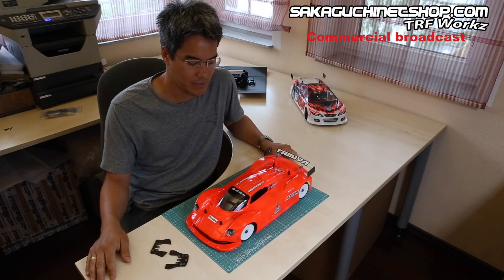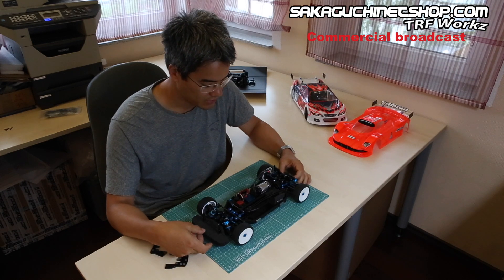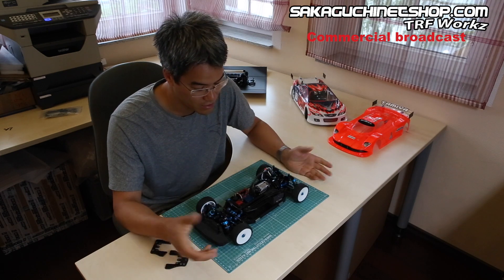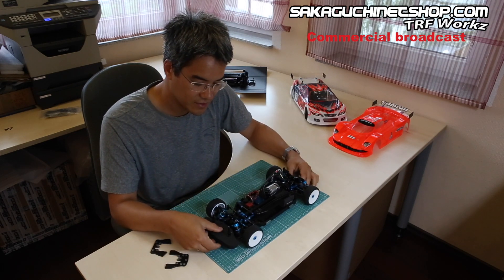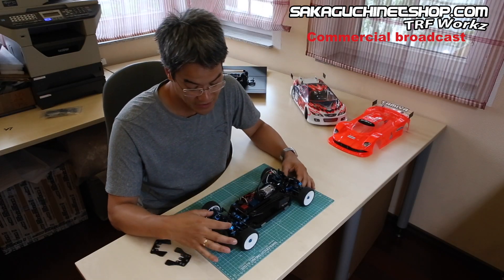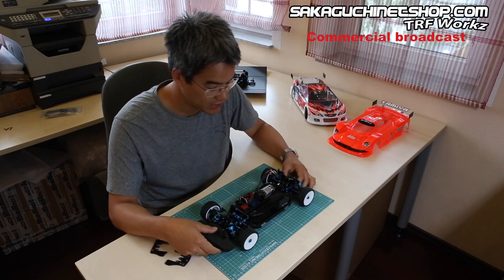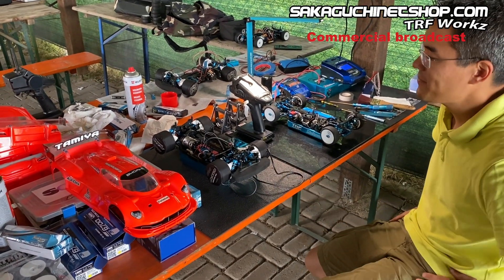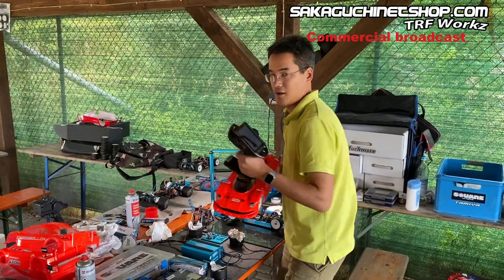2021 Sakaguchinetshop Episode 8: Tamiya 47439 TT-02 Type SR - Tech Talk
Racetrack Setup with Matrix 36R Tires and 0.7mm ZooRacing Bwoah Body / 17.5T 540RP Ruddog Motor / LRP Flow TC-Spec ESC / Futaba BLS-551 Servo / Futaba R304SB Receiver
Only focus: on laptimes for racing (no topspeed / drift / etc.)
Only technially senseful hop ups, which will have an influence on laptimes.

TT-02 Type SR has already plenty of important parts such as Oli Gear Diff / Solid Axle, DCJ Driveshafts, Open Face Ball Connectors from TRF420 and most important: PA-CF Reversible Suspension with long suspension arms (other than the Type S)
Option Parts used in my car:
PSM02105 Adjustable Alu Motor Mount
#54500 Spur Gear Adapter /w 87T Axon 64dp Spur Gear w/ 45T Arrowmax Alu Pinion Gear
Attention: Please use the plastic motor spacer plate to prevent sand coming into the gearbox
Axon GS-D6-087 87T 64dp Spur Gear
Arrowmax AM-364045 Aluminum Pinion Gear 45T 64dp
#54965 Alu Steering Set (Long Arm)
#54638 Droop Plates on Bottom (2x)
#54651 Upper Aluminum Arm Mounts (2x)
#54636 Steel Suspension Mount Front
Square STD-212BK 6mm Hex Hubs
Square STD-279  Alu / Ti Screw Set (be sure to pre-cut plastic threads before mounting)
TRF Dampers (42102x) w/ #42231 5mm Fluorine Coated Hex Balls
Axon OR-SO-001 O-Rings
TRF Big Bore Springs (Red / No Mark (in fact Yellow))
Modified (Trimmed) Front Damper Stay
#51253 Modified Front Body Mount
#54089 Carbon Bumper Support Plate
No alu center shaft!

Of course you are welcome to visit my webshop sakaguchinetshop.com where I am offering all the mentioned bits.